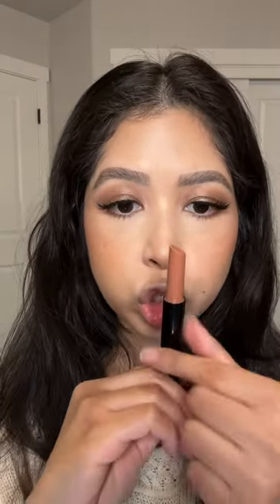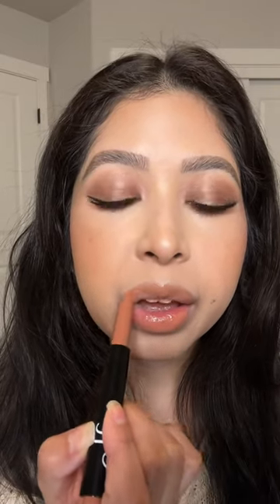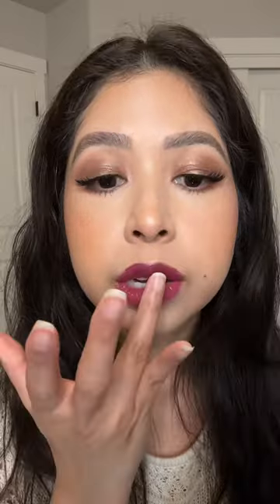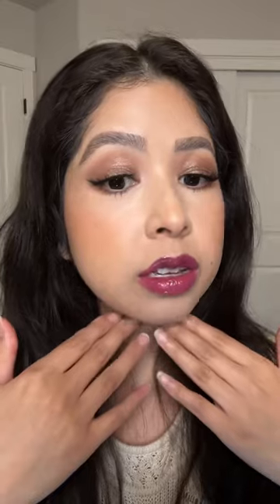E.L.F. Pout Clout Lip Plumping pen ❤️